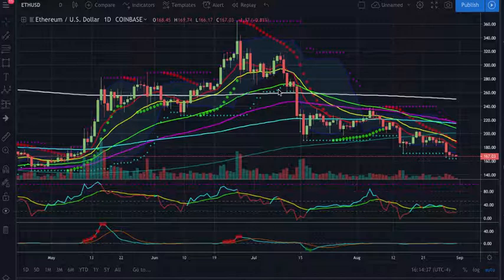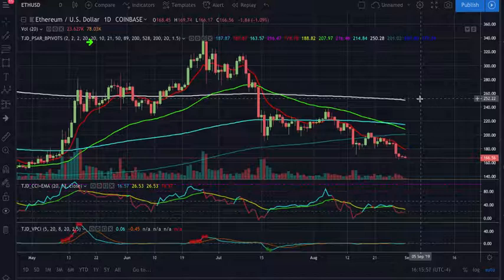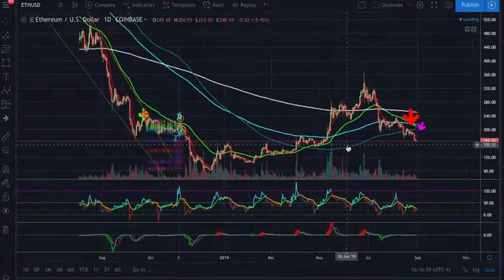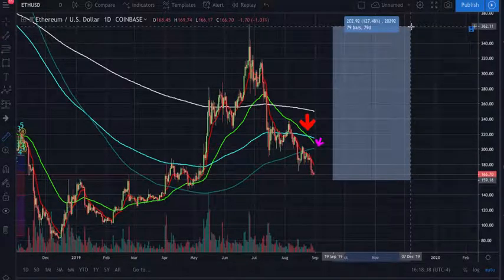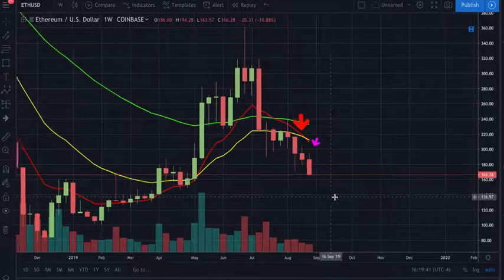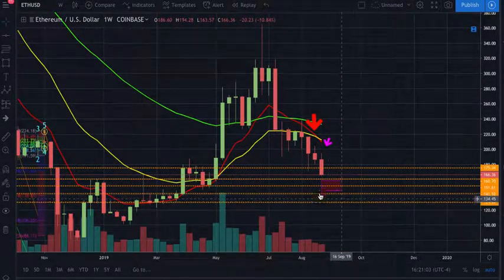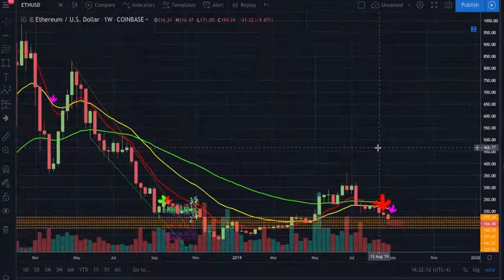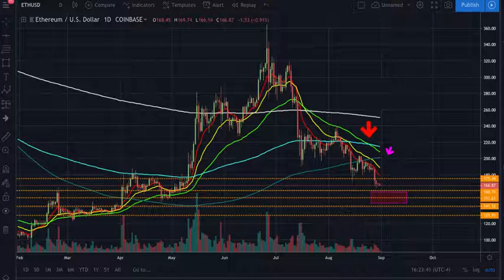CTT Ethereum Daily Death Cross TA (crypto alt market analysis)